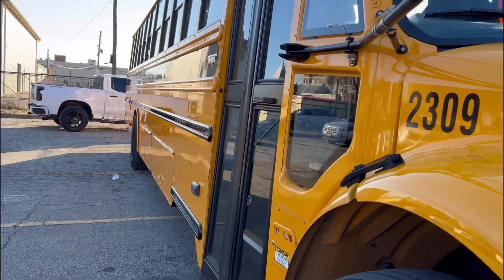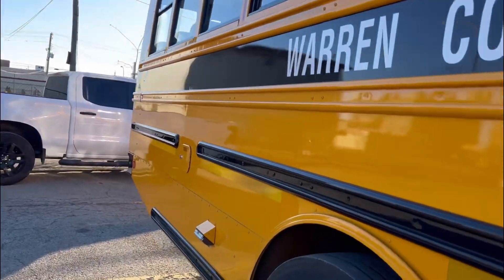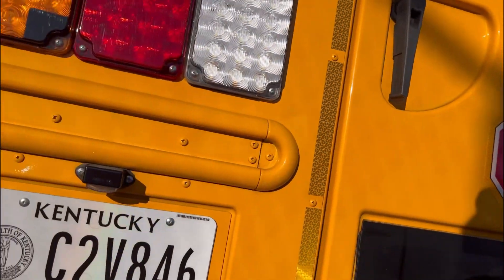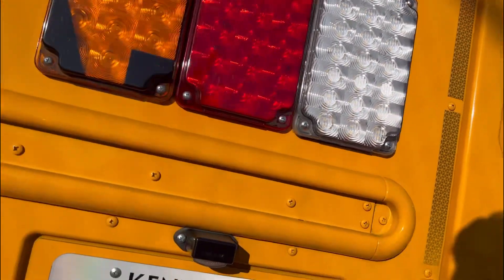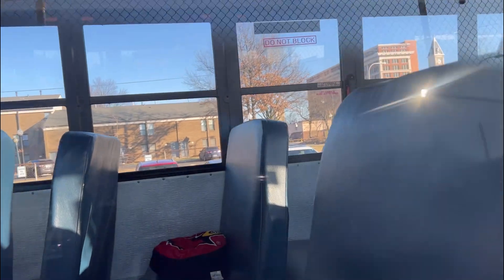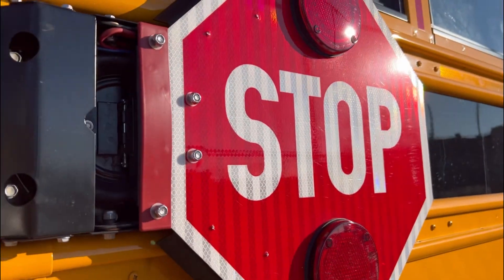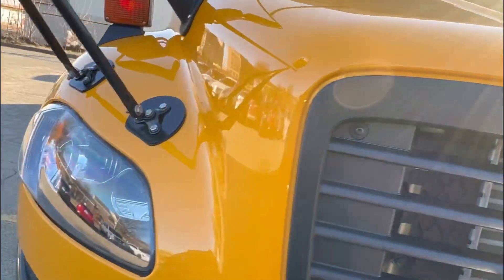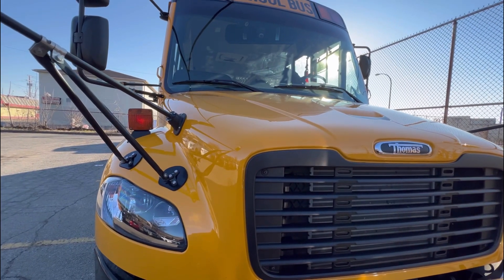2023 Thomas C2